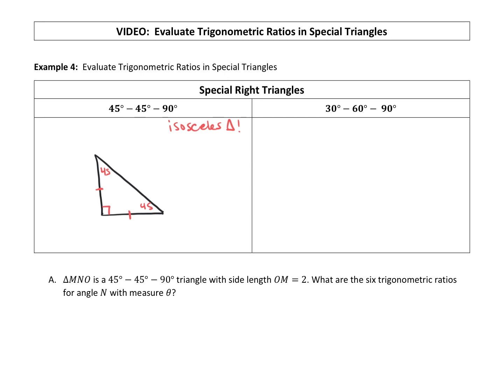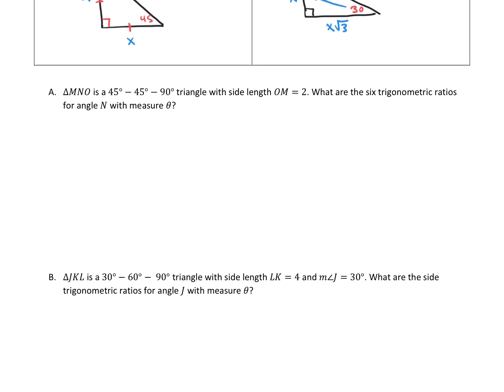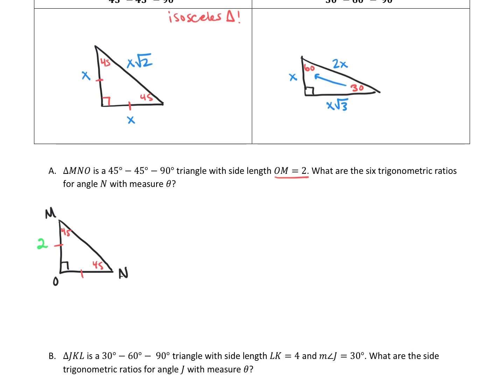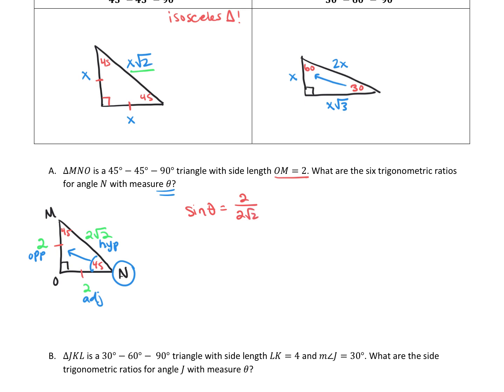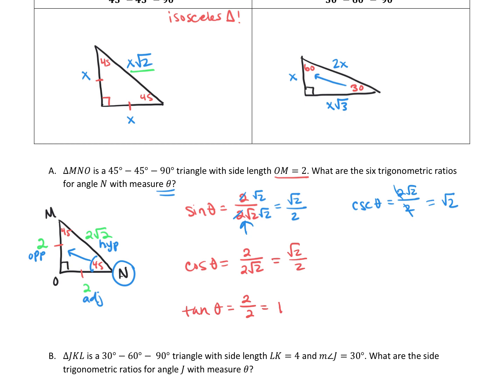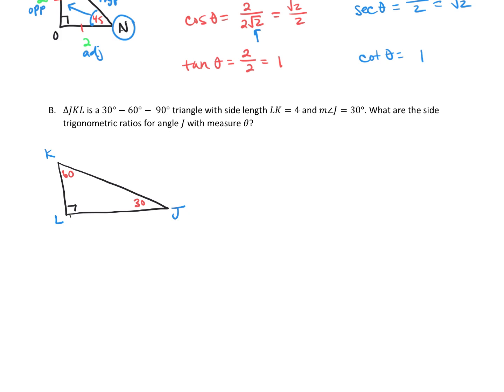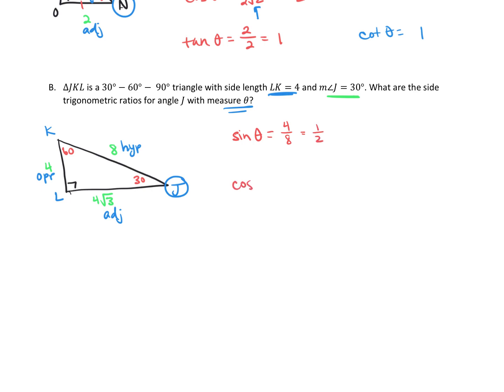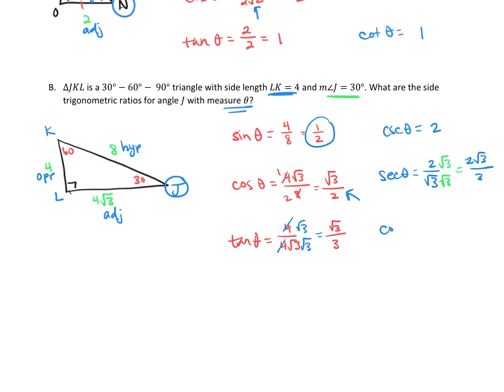Evaluate Trigonometric Ratios in Special Triangles